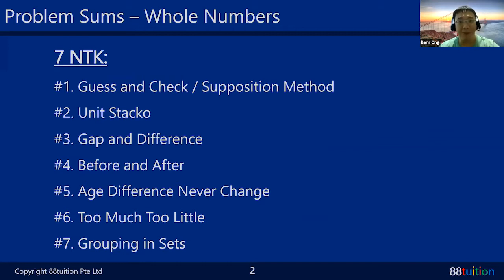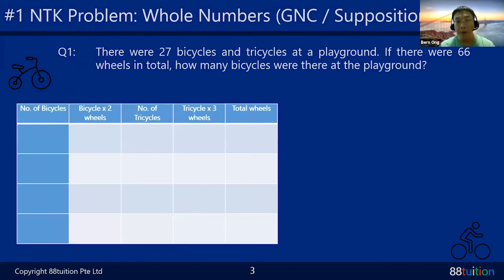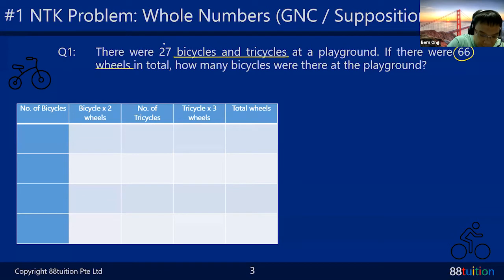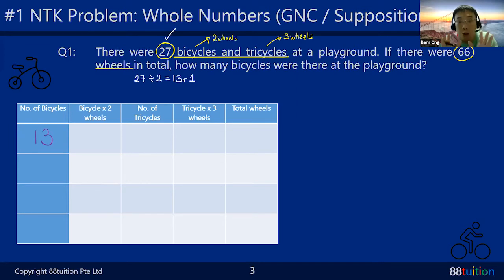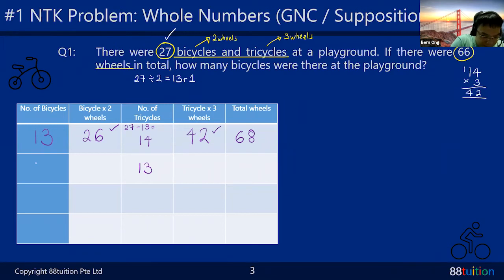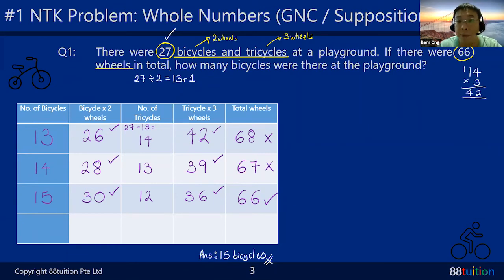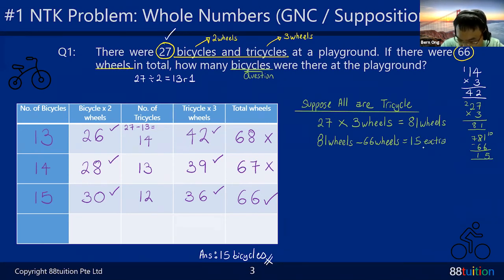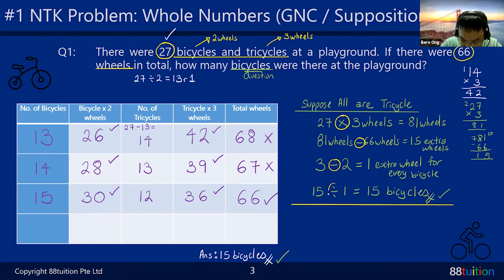WA – Focus Whole Numbers + Fractions Part One | 88tuition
Highlights of this lesson :
# 7 NTK Problems relating to Whole Numbers
• E.g. Before & After, Grouping in Sets, Age Difference never Change
# 2 NTK Problems relating to Fractions
• E.g. Real or Fake Fractions